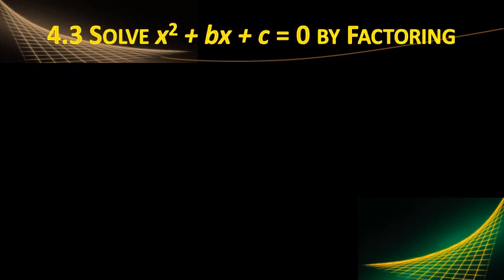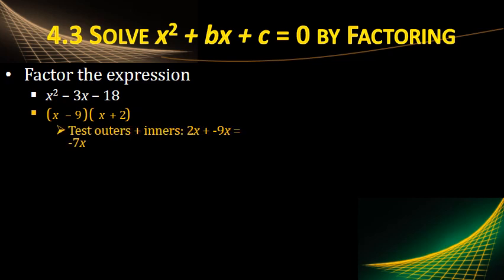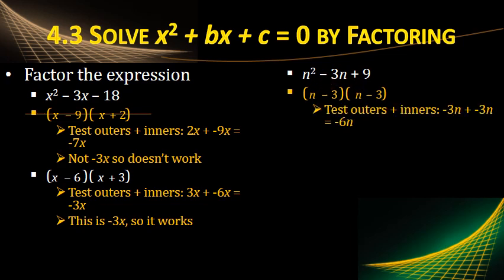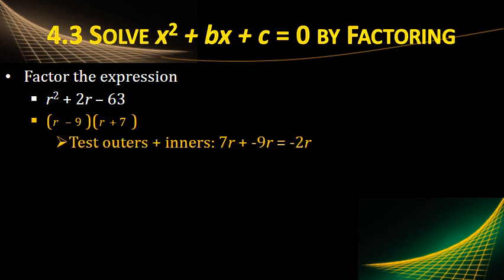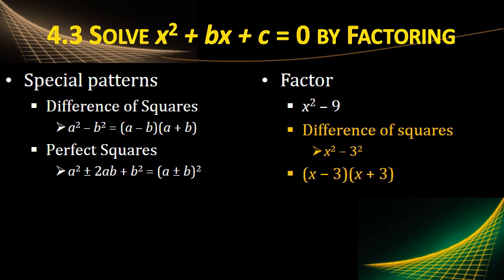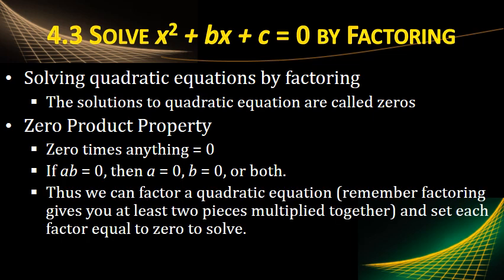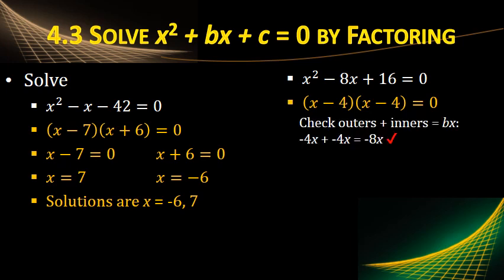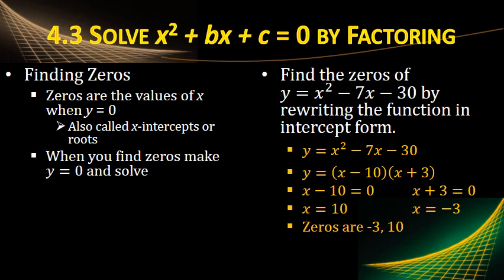Alg 2 04-03 Solve x^2 + bx + c = 0 by Factoring